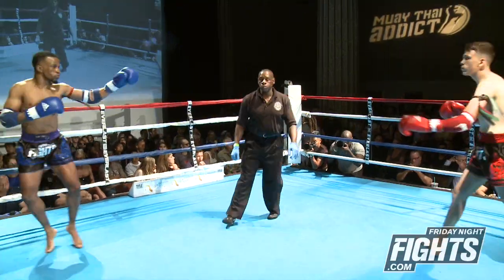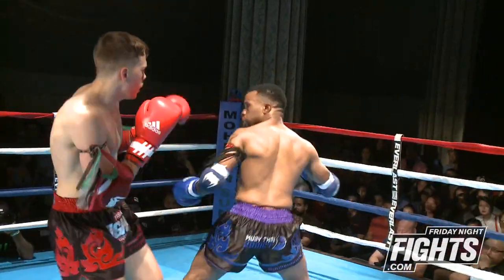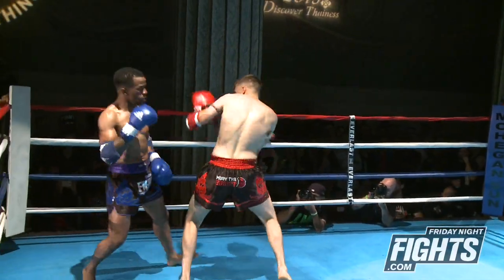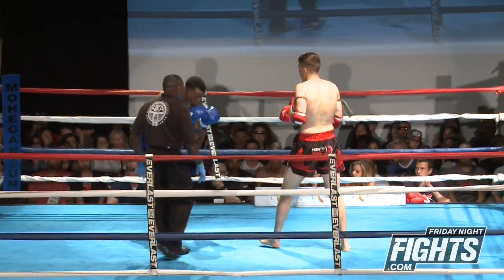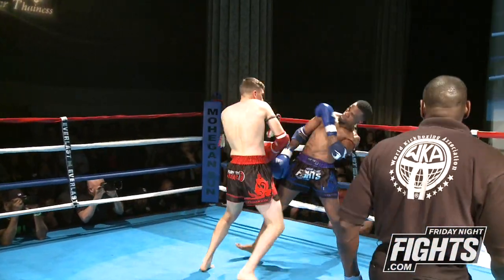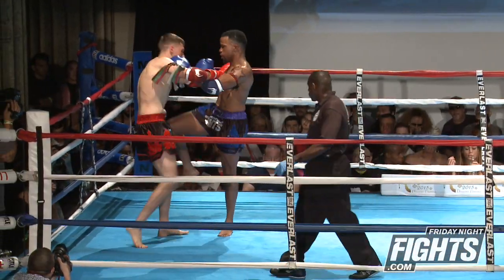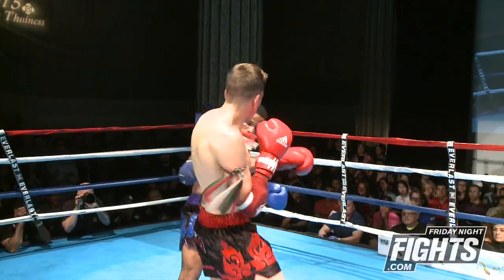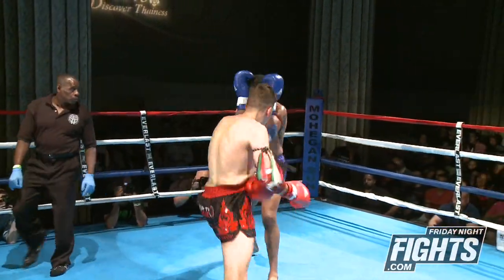NJ Mac vs Ben Anton 2